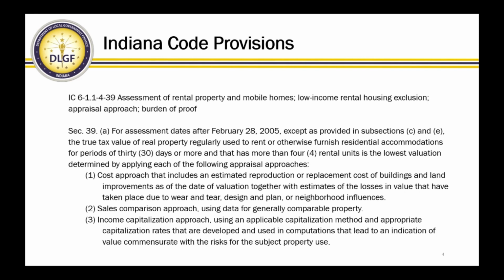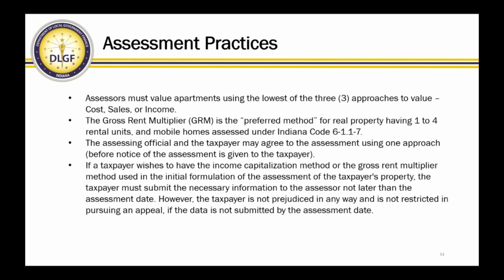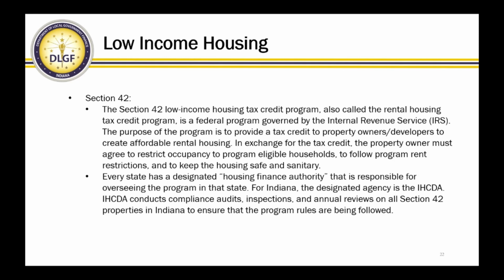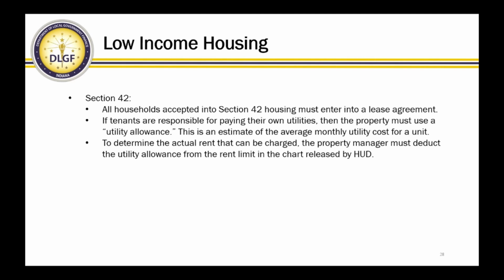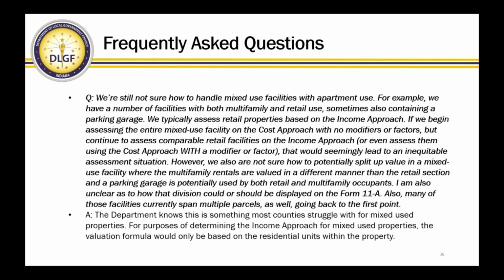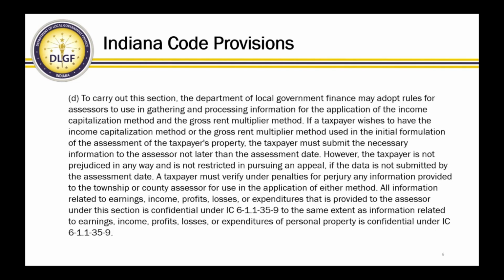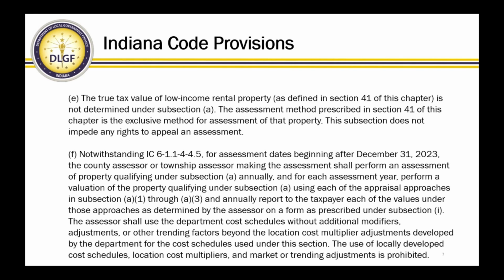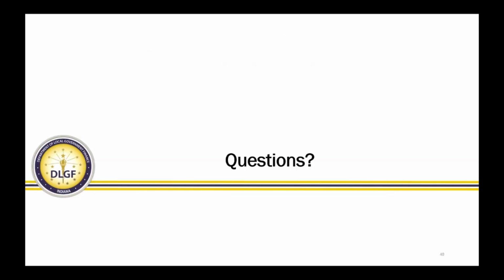DLGF Webinar - Apartment Assessments